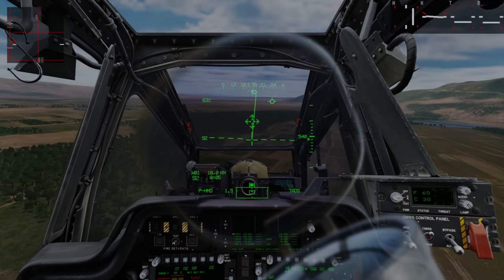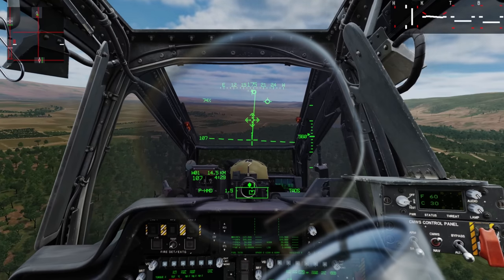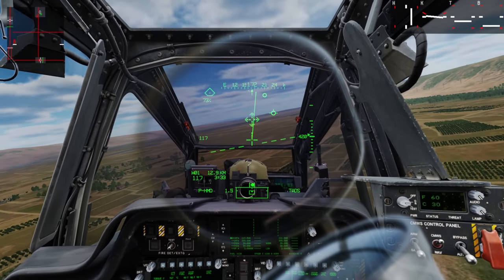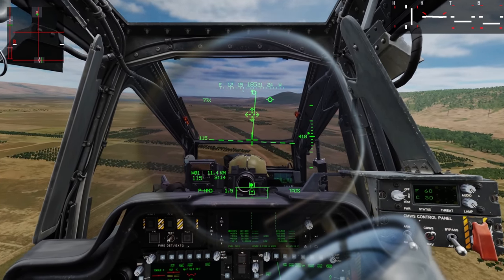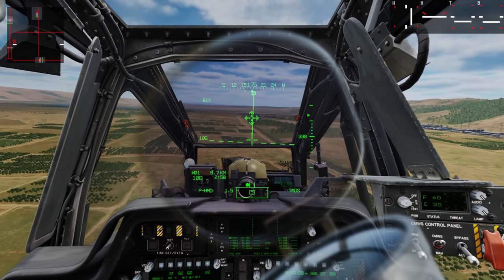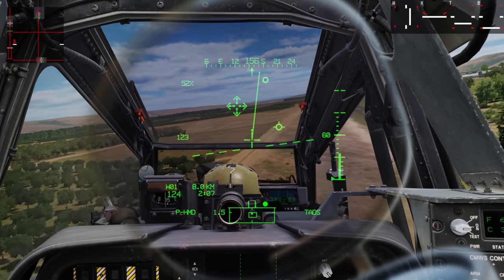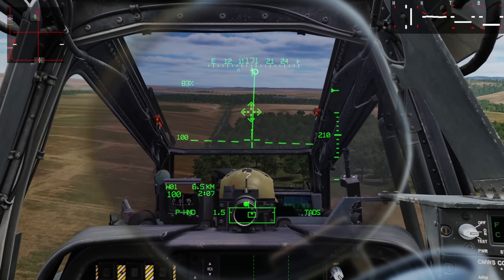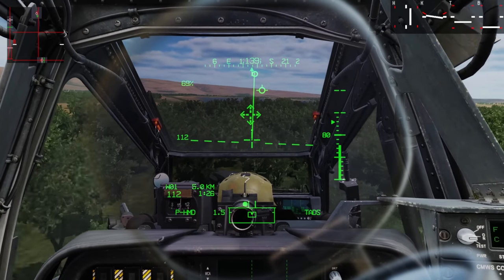Uncommanded Roll | DCS Apache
Uncommanded rolls are a thing right now. Here is how to avoid them and keep the spinny side up.

For private or group consultation/ lessons; contact via discord or email for rate.

Hardware:
Joystick: VKB Gunfighter III with 20cm extension
Pedals: VKB MkIV
Throttle: Virpil Mongoose 3